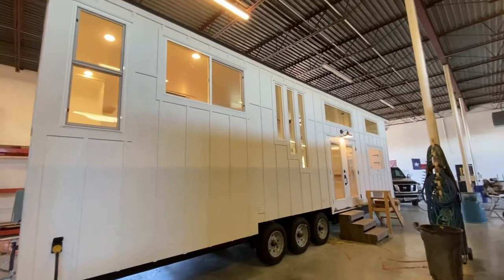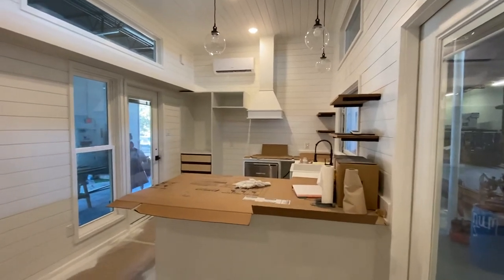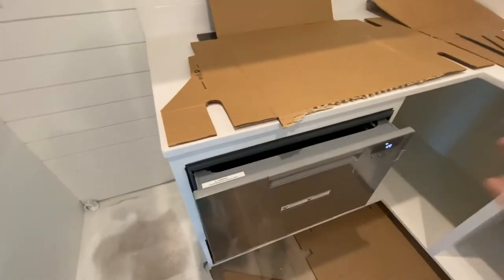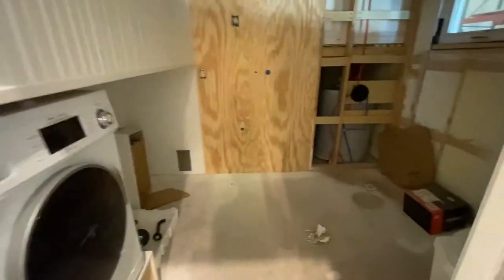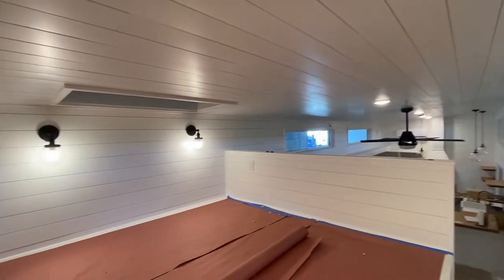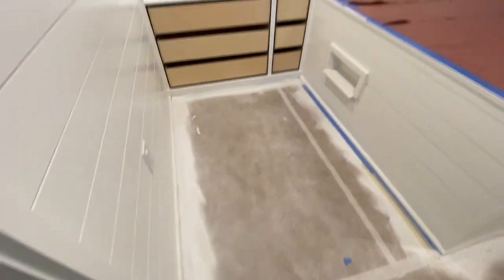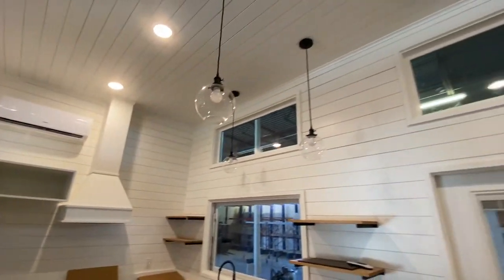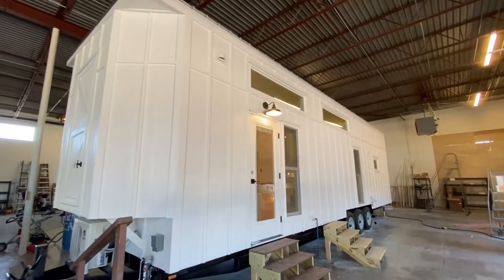36'x10' Rambler Deluxe - Finished & Open for Tours on Aug 28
Come see our newest Rambler Deluxe
We'll post a new walkthrough video as soon as it's complete!